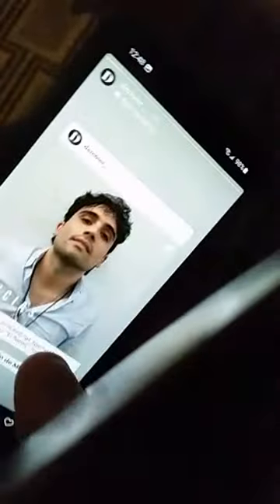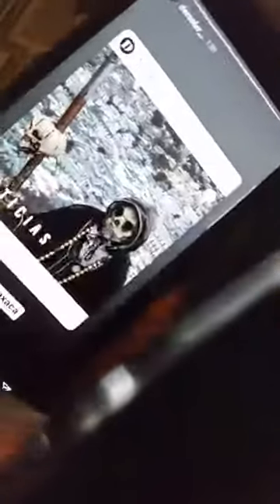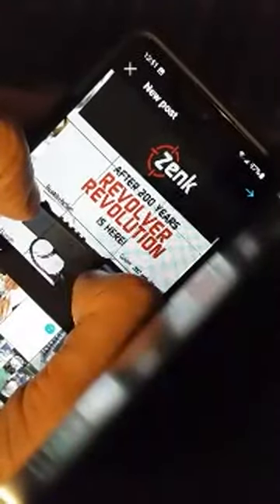SHOT Show 2023 Day 3 In Photos On IG LIVE